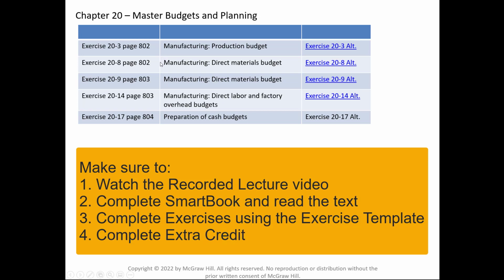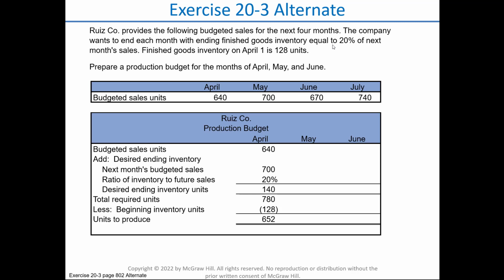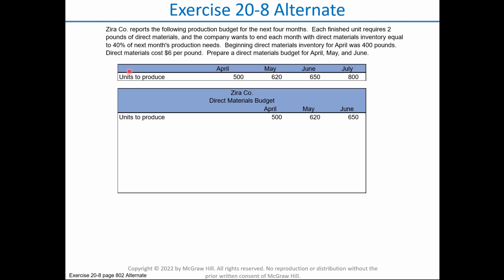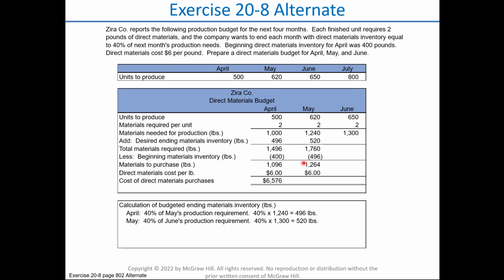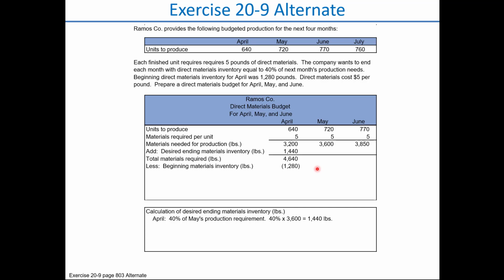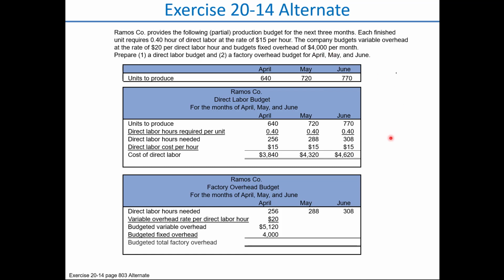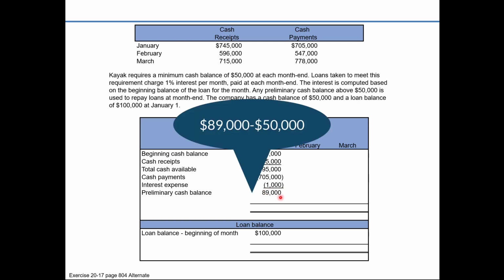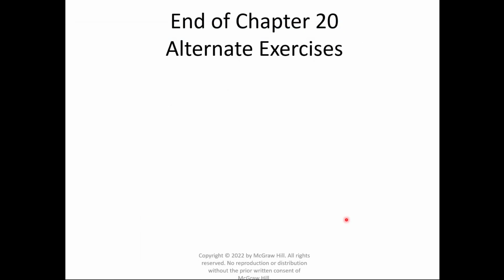ACC 202 Ch 20 Alternative Exercise